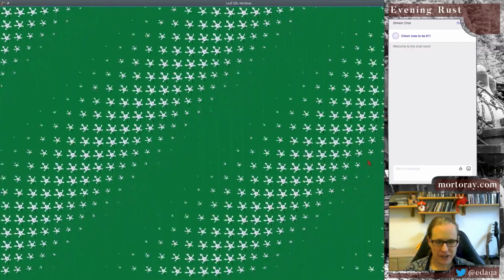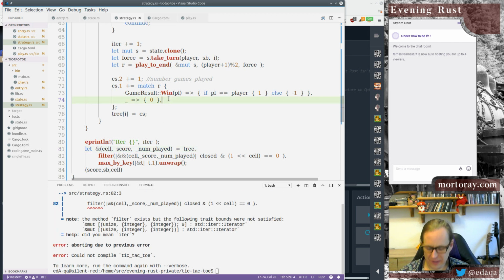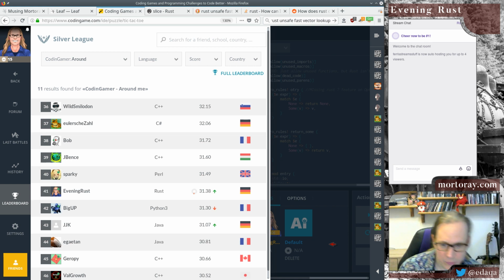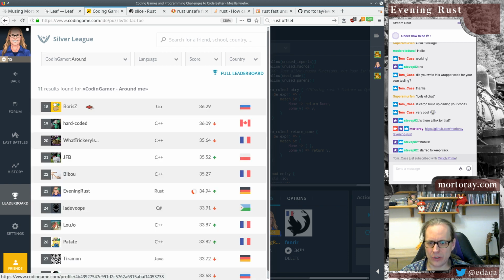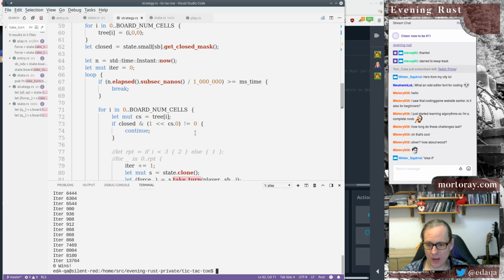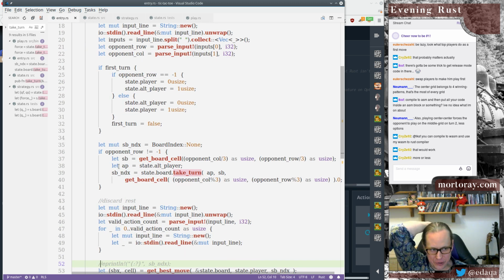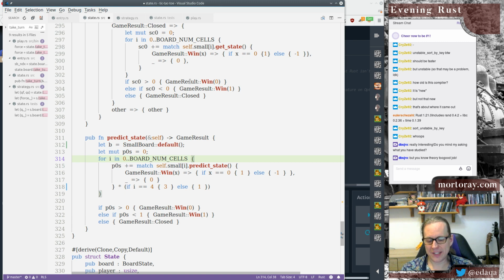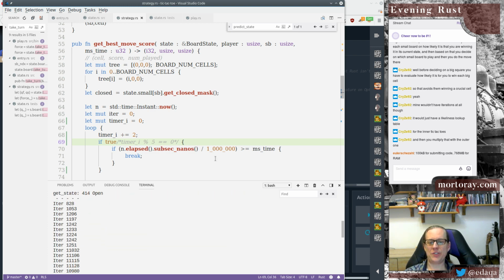Evening Rust: Monte-Carlo Tac... (Ep 23)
We continue on our monte carlo adventure, for the quest for more iterations. Trying to optimize debug code though seems rather silly, but we get some gains.

We're forced to add some heuristics though, as iterations simply won't be enough. This just opens up more questions though...

...maybe we need some offline training, but of what?!